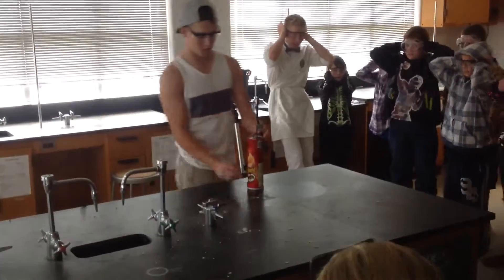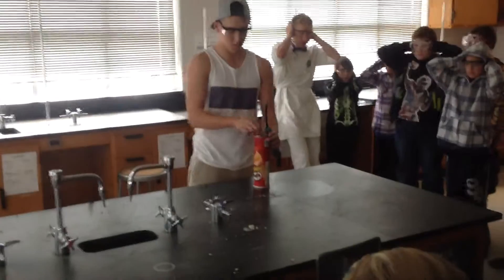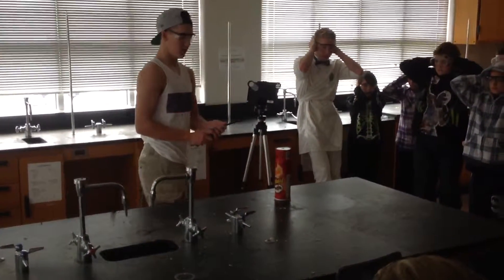BHS College Chemistry Chemoween - Pringles Can Explosion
Fifth experiment in a series for BHS College Chemistry Chemoween demonstration for the BJHS 6th grade class.